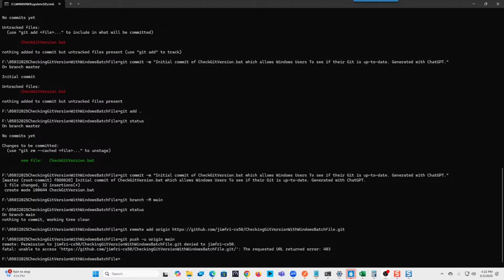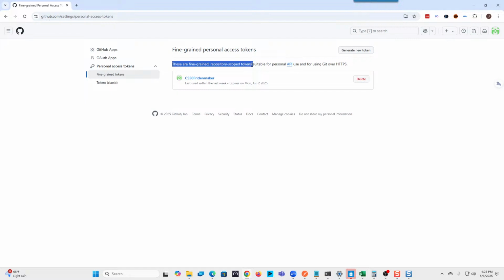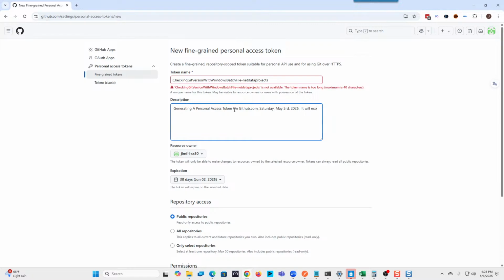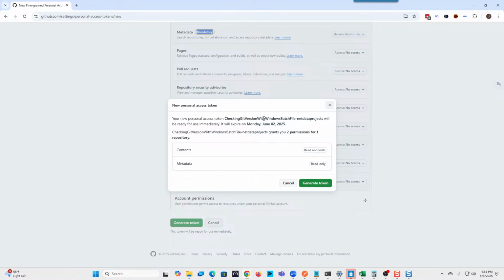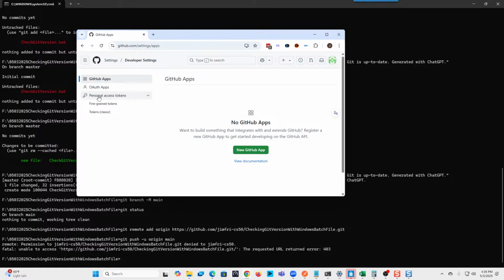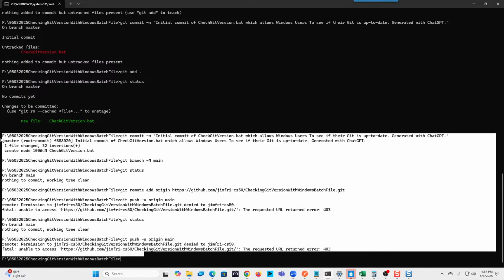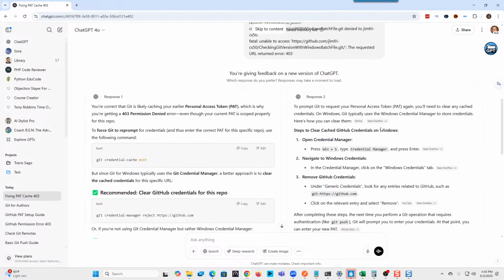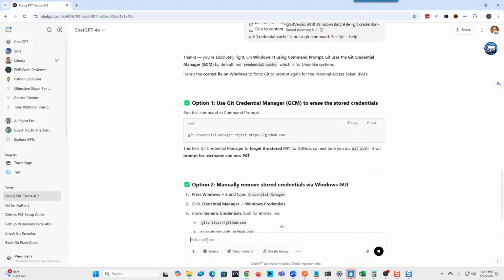Creating Repository Scoped Personal Access Tokens On Github.com, Saturday, May 3rd, 2025